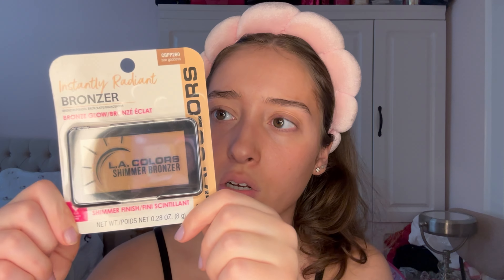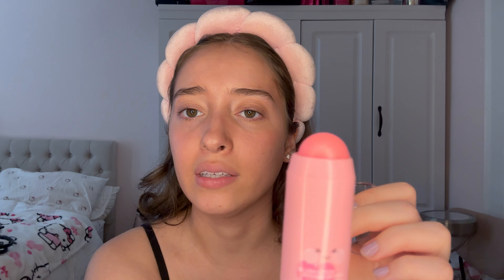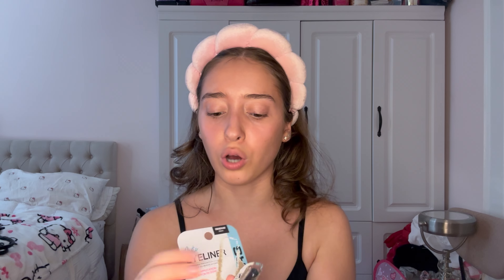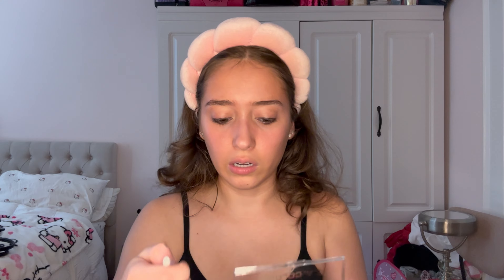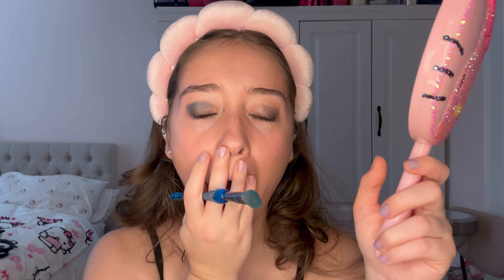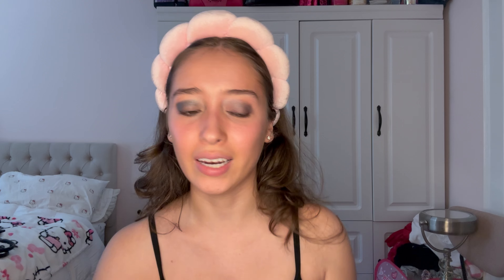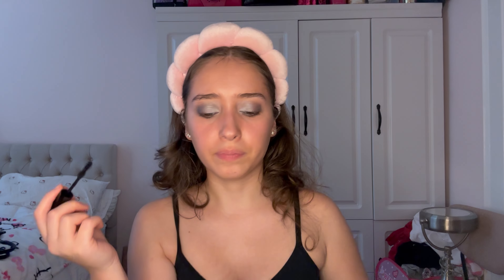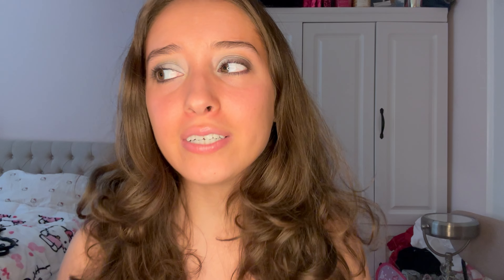FULL FACE OF DOLLAR TREE MAKEUP!!!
Im active on all my social so go check them out!